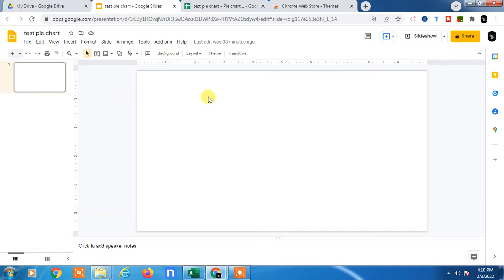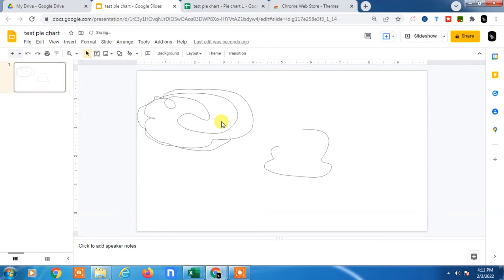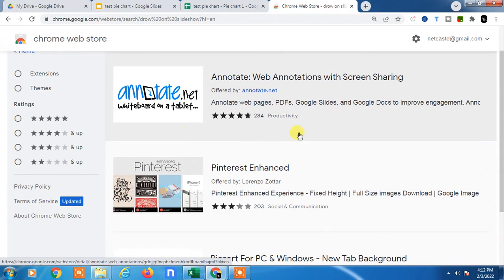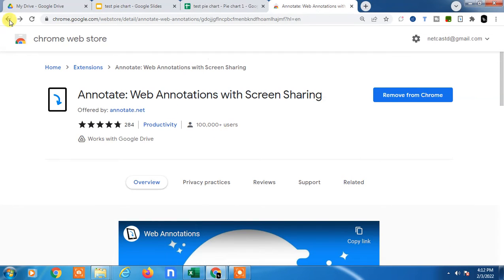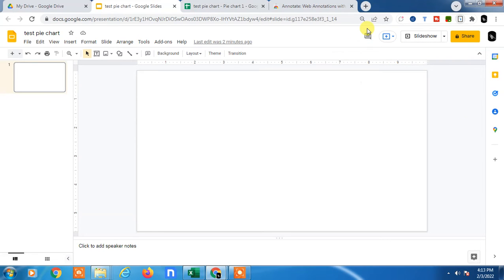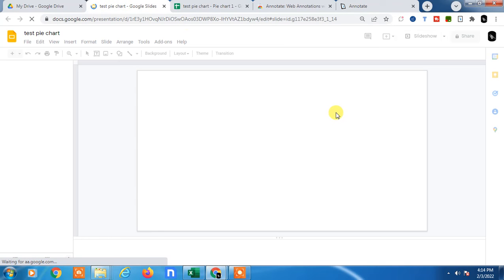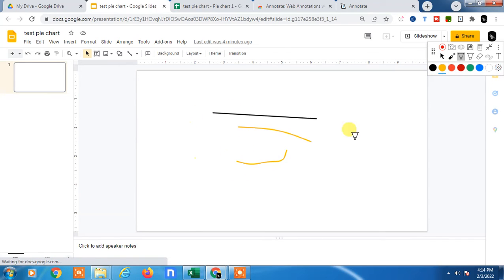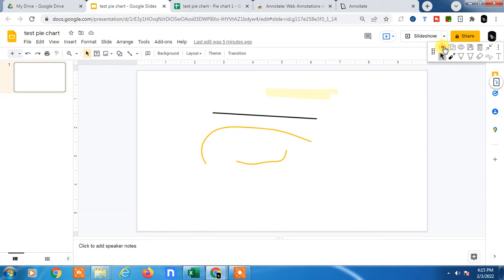How to Draw on Google Slides | How to Draw on Google Slides in Present Mode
This video tutorial will learn,how to draw on google slides. follow this step by step video and learn,how to draw on google slides while presenting.